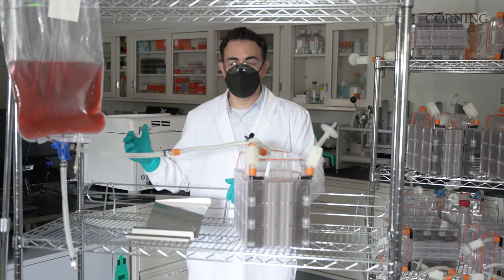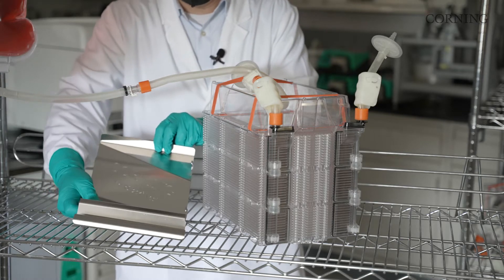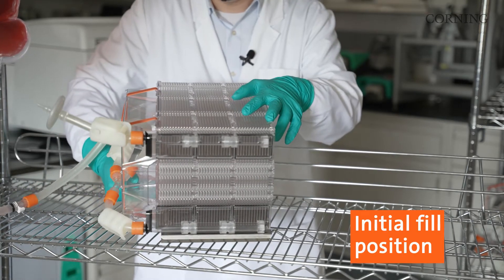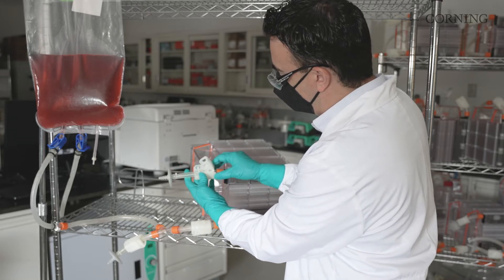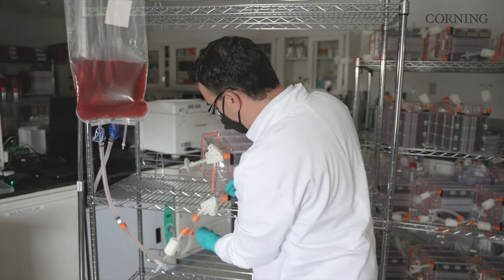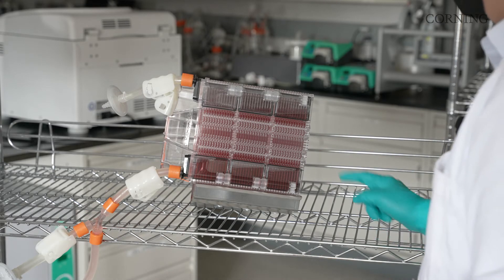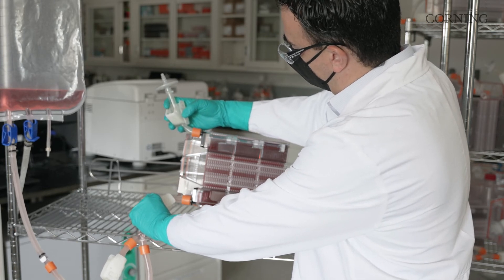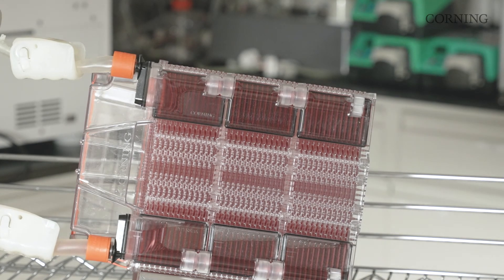Corning® HYPERStack® How To | Step 2: Fill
The second in our series of five how-to videos for using Corning HYPERStack cell culture vessels, this video will teach you how to fill your vessel.